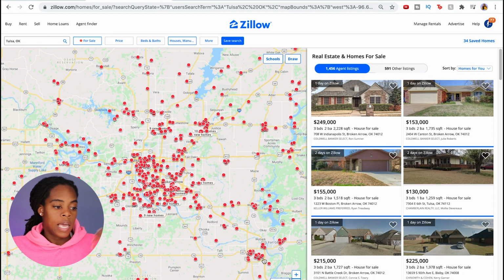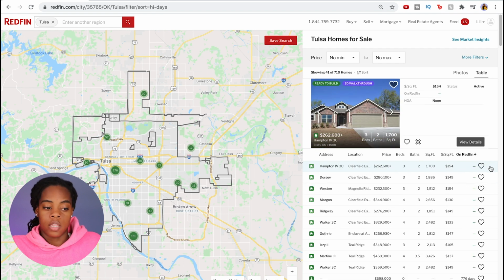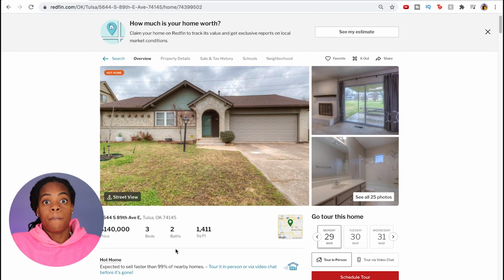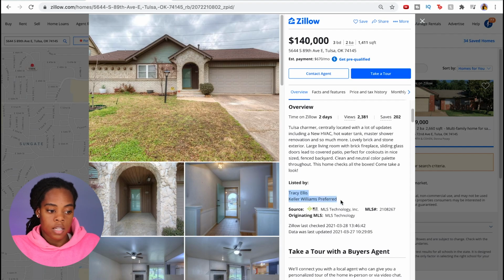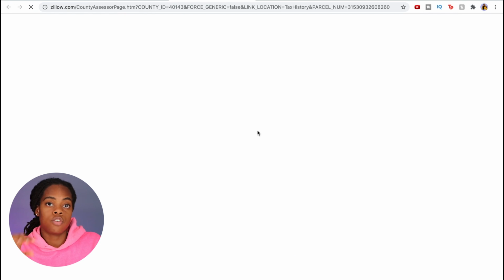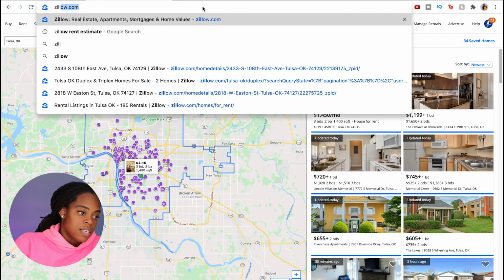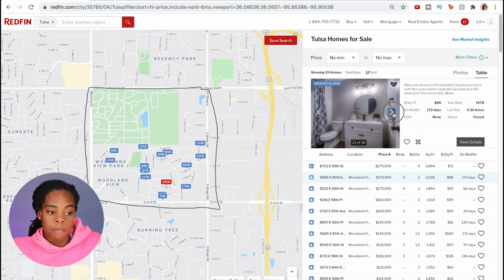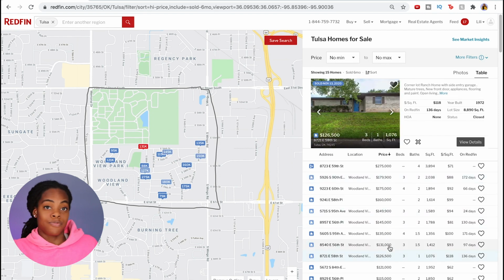ZILLOW vs REDFIN! Hidden features, tricks, and tips!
Zillow and Redfin are two of the BIGGEST names in online home buying and selling. In today's Zillow vs Redfin video, I'll be comparing how I use these two platforms and which I think is best, especially for real estate investors and real estate wholesale.

I'll also be doing another video soon about zillow and redfin starting to buy an sell homes themselves!

What other videos would you like to see soon about real estate investing, real estate wholesaling, and real estate for beginners in 2021?

*Learn wholesaling from me on Zoom at my Beginner's Bootcamp*

*Read these*
- Richest Man in Babylon
- The ABCs of Real Estate Investing
- The Book on Rental Property Investing
- The BRRRR Investing Book
- Rich Dad, Poor Dad
- The Millionaire Real Estate Agent
- Never Split the Difference